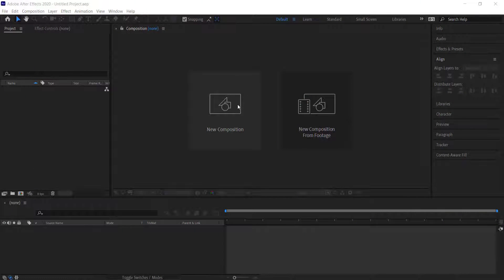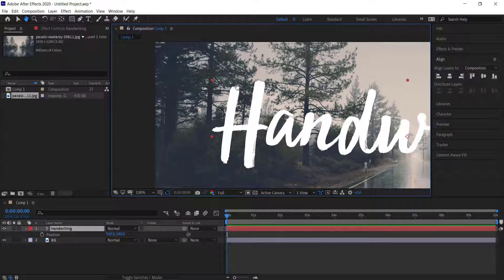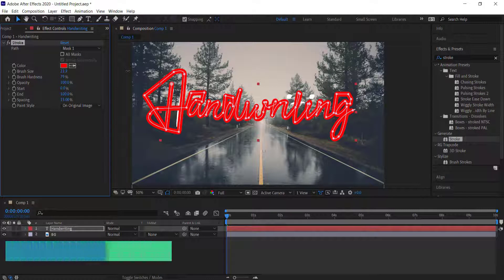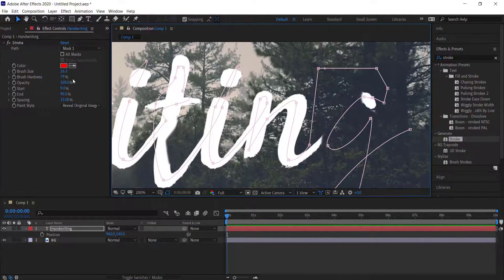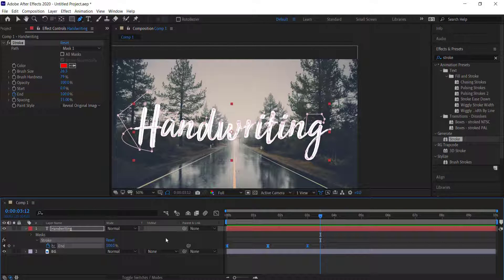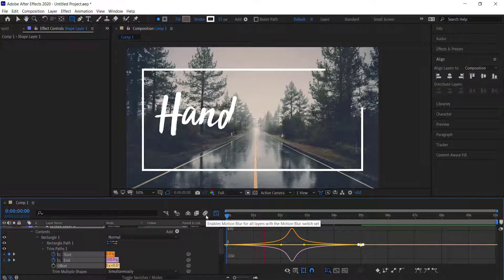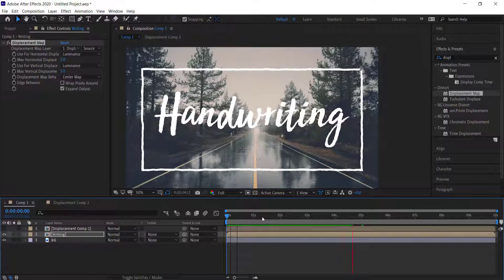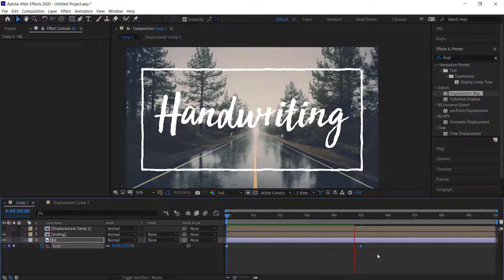How to create a Jittery HANDWRITING text effect | After Effects Tutorial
■ ∞ VIDEO INFORMATION ∞ ■
So in this AE tutorial, we're going to create a simple handwriting effect using Adobe After Effects.